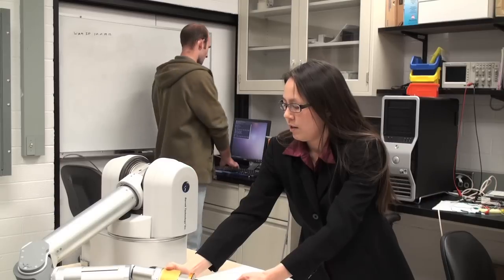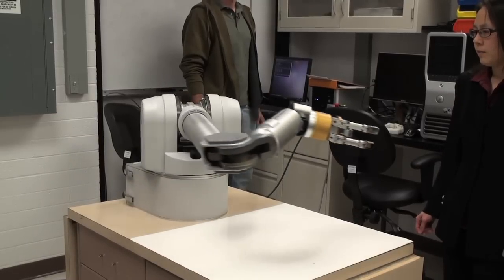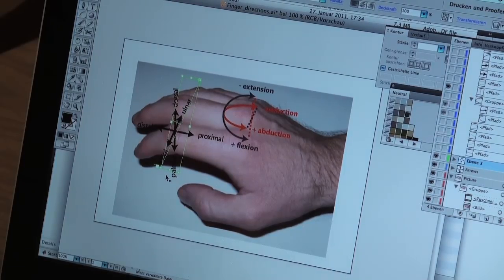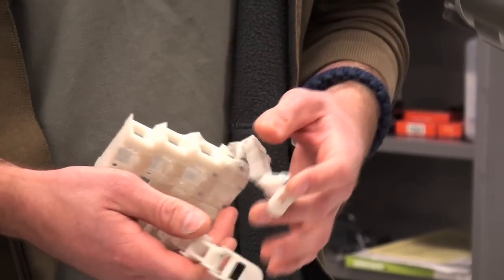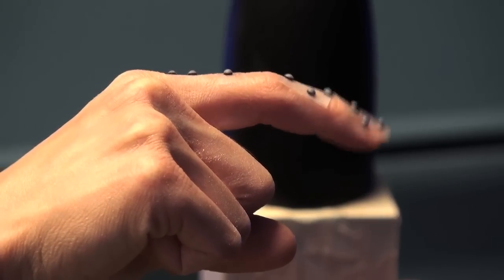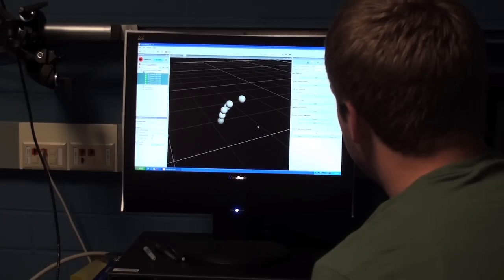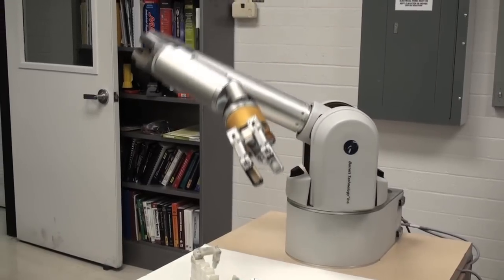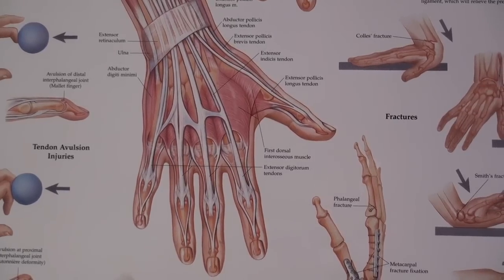Researchers Create Helping Hands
Robotic hands can perform tasks that help people and advance research. At the Biomechatronics Lab at Arizona State University, Professor Veronica Santos and her research team are trying to improve the functionality and control of artificial hands. In this video, Santos and her team explain their research that enhances human-machine and autonomous robotic systems. This video was produced and edited by Walter Cronkite student, Laura Palmisano, a videographer/editor in the Office of Knowledge Enterprise Development.